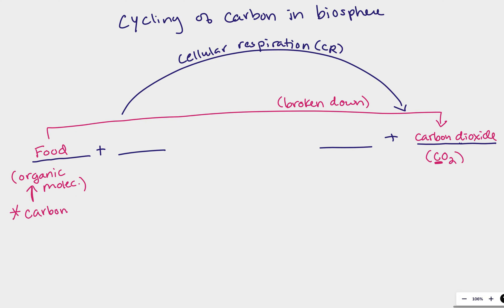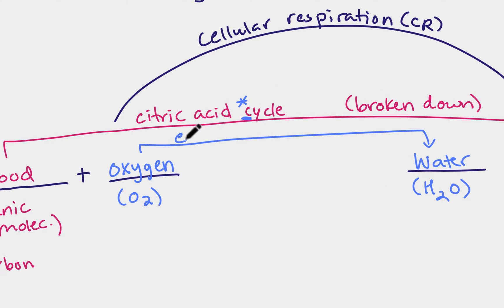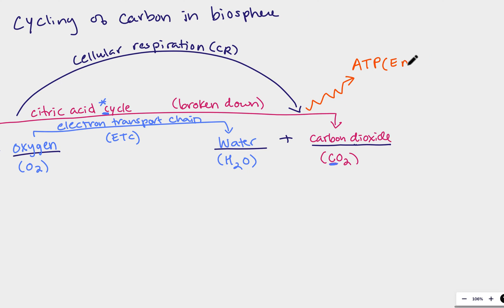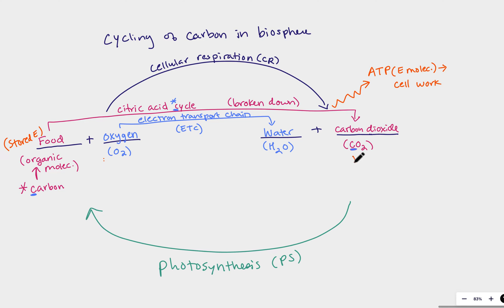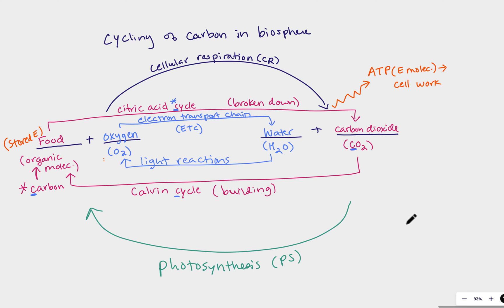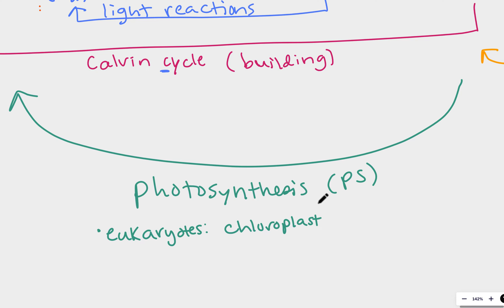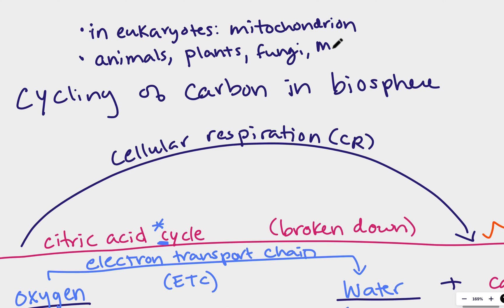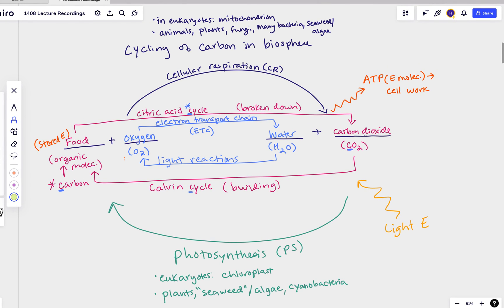Carbon Cycling: Cellular Respiration and Photosynthesis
Brief lecture for non-majors outlining the cycle formed by photosynthesis and cellular respriation.